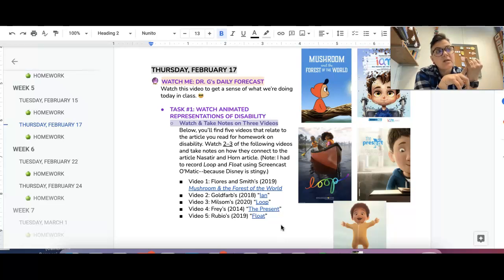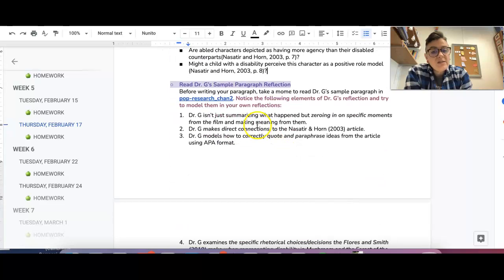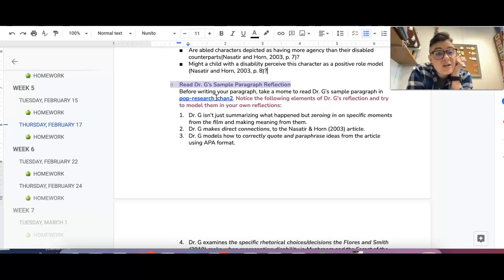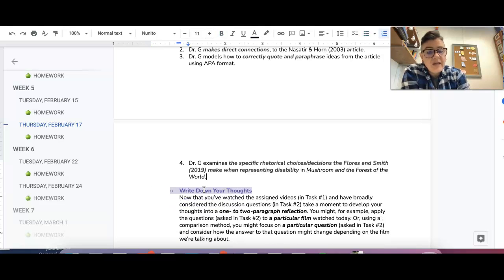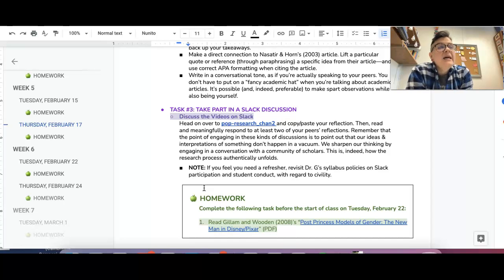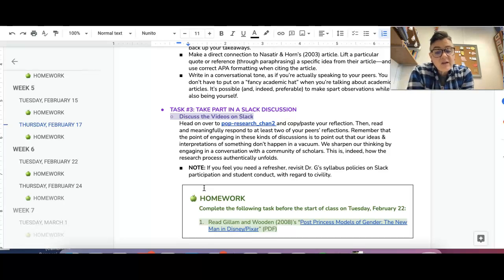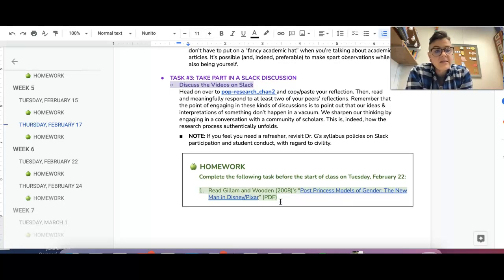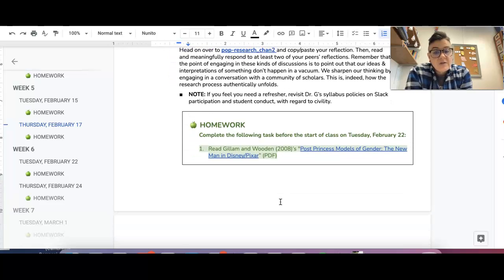17 Feb 2022_ CW2 Forecast